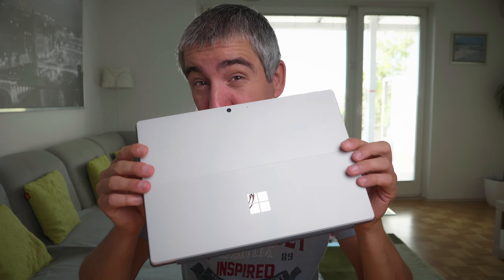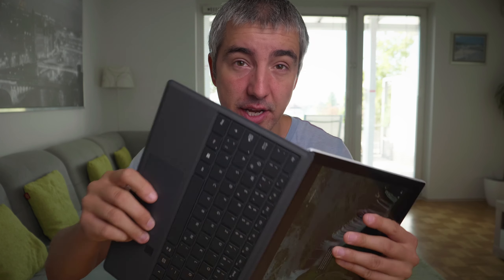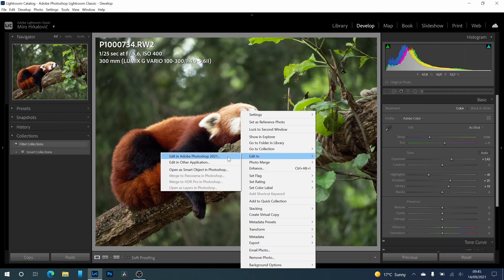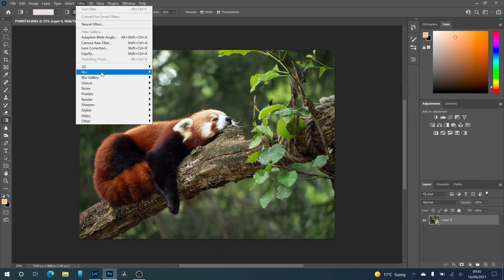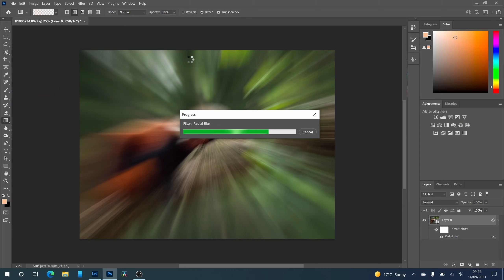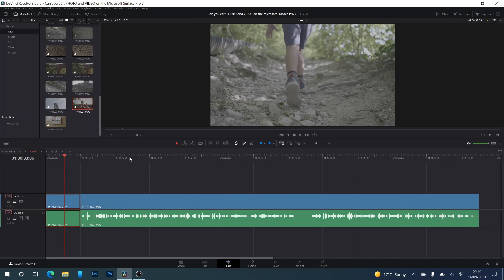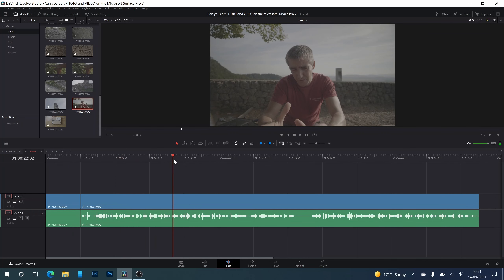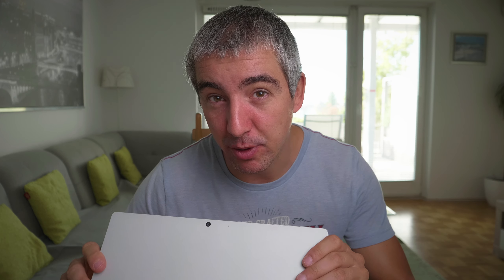Microsoft Surface Pro 7 photo and video editing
My question is can you edit PHOTO and VIDEO on the Microsoft Surface Pro 7? In this video I'm testing this out and the results are quite interesting

My gear:

CAMERA:
Panasonic LUMIX G9 / Leica 12-60mm f2.8-4.0 / Lumix G 42.5mm f1.7 / Laowa 7.5mm f2.0 / SIGMA 16mm f1.4